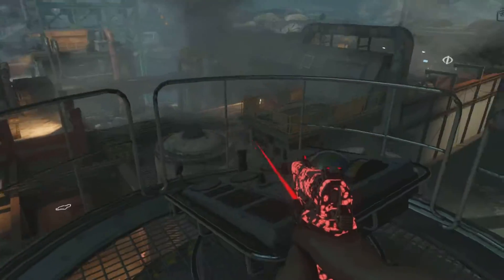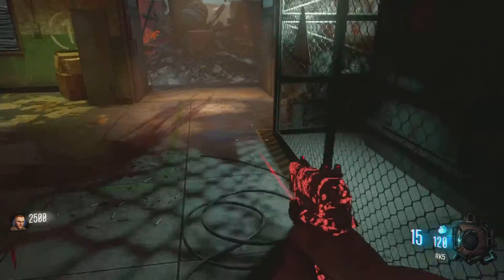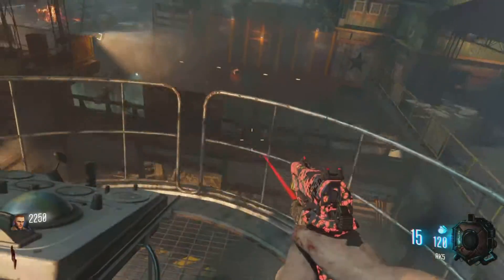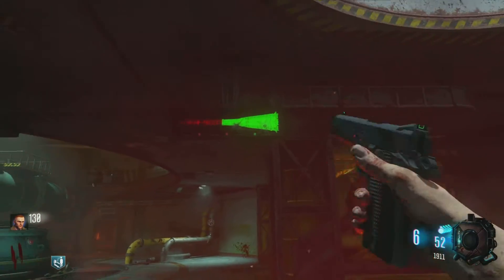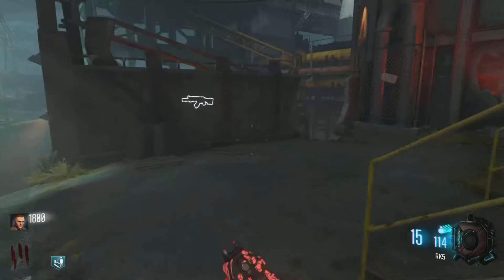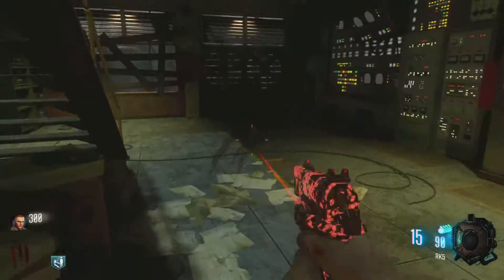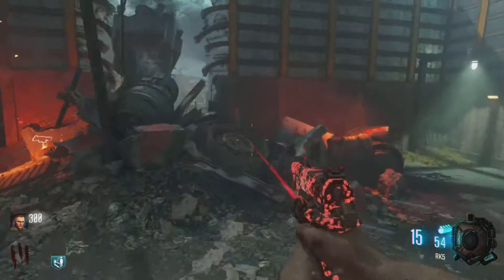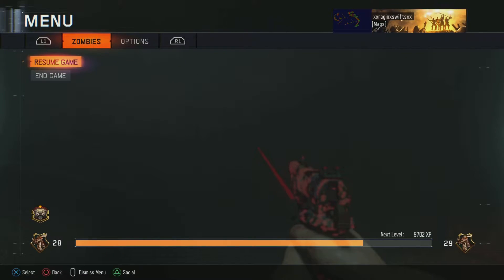HOW TO OPEN PAKA PUNCH ON ASCENSION TUTORIAL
Hey guys welcome back to another tutorial video, todays video ill be showing you how open PAKA PUNCH ON ascension i hope you find this helpfull:)